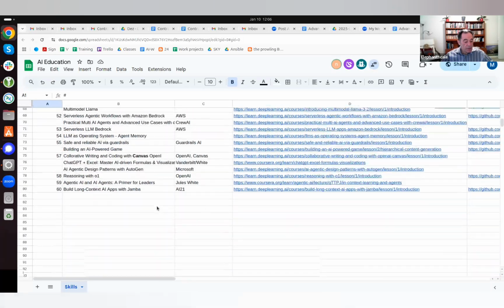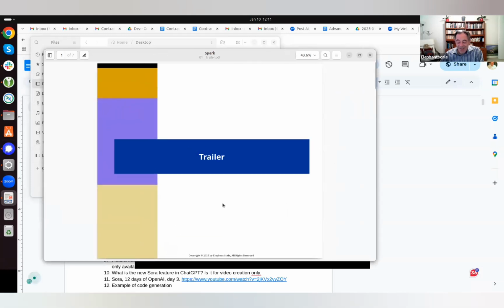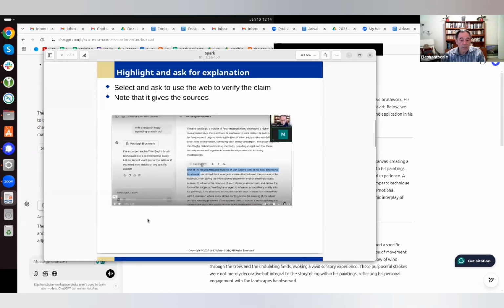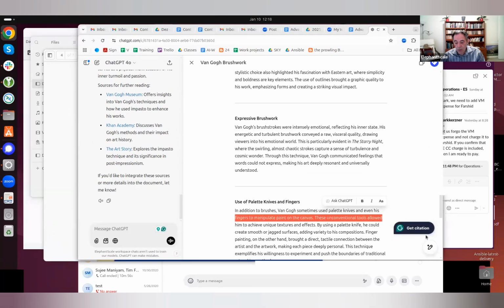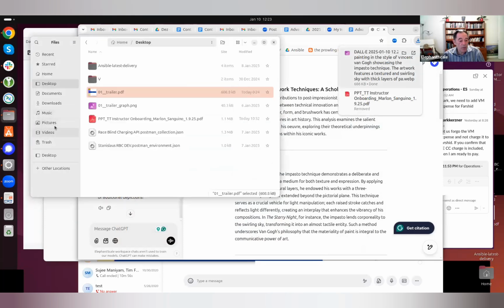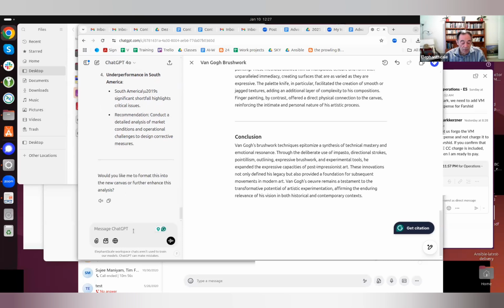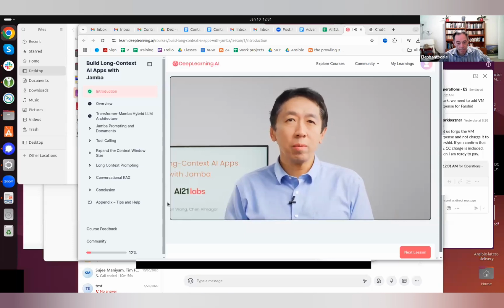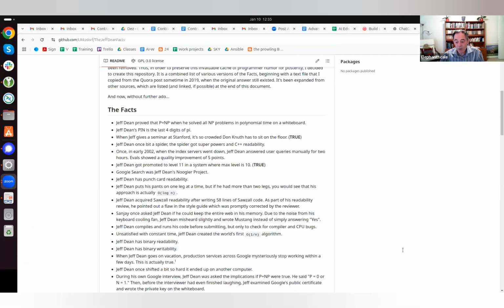Webinar Series: What is the new SORA feature in ChatGPT(2025-01-10)